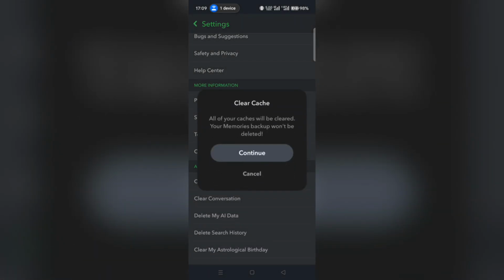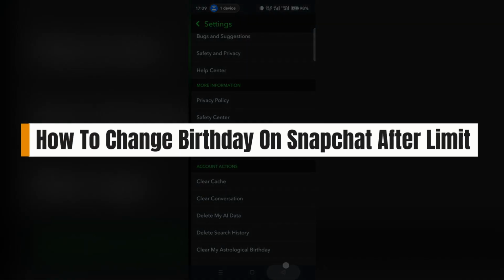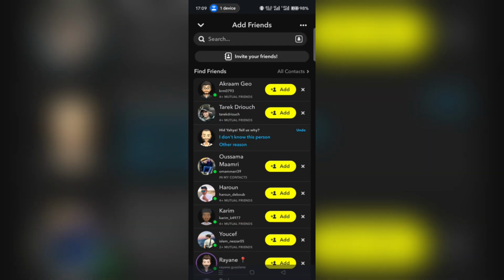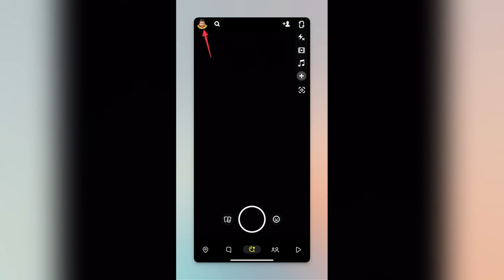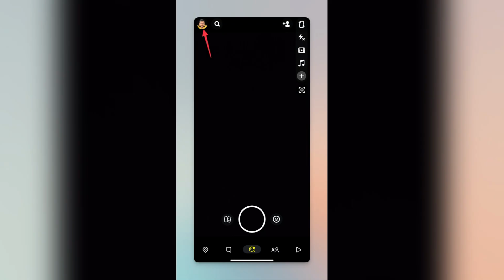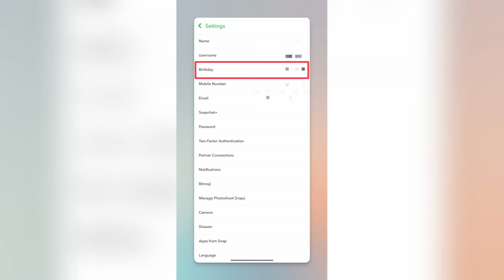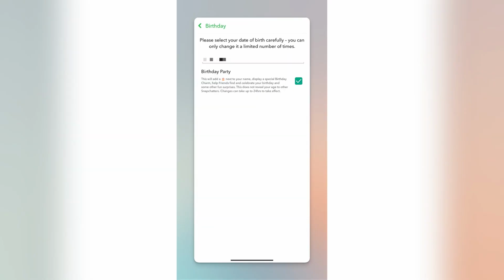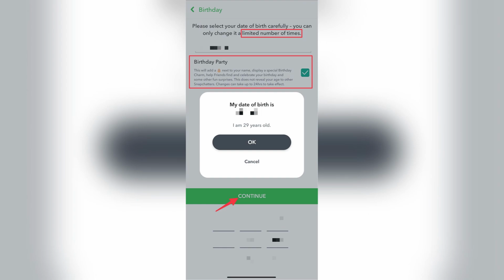How To Change Birthday On Snapchat After Limit (2026) Full Guide!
In this video, I'll show you How To Change Birthday On Snapchat After Limit